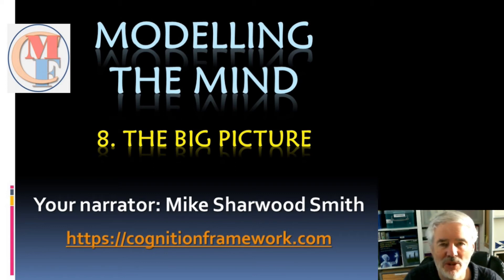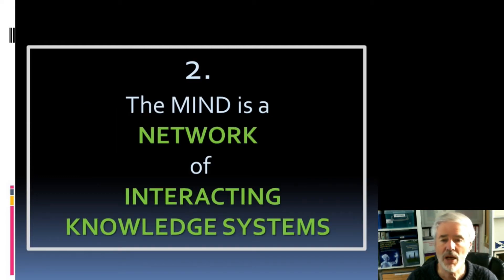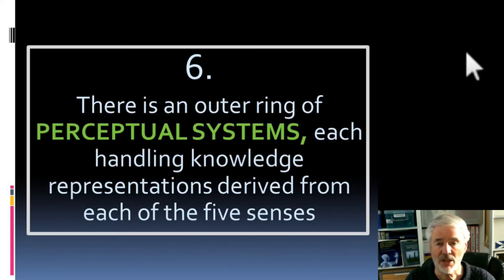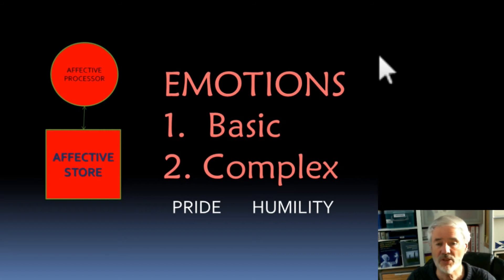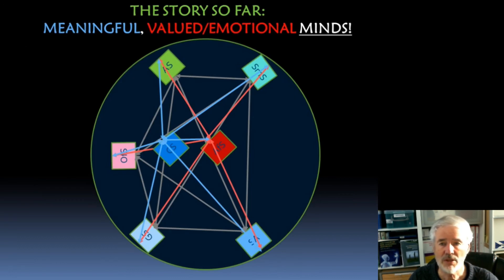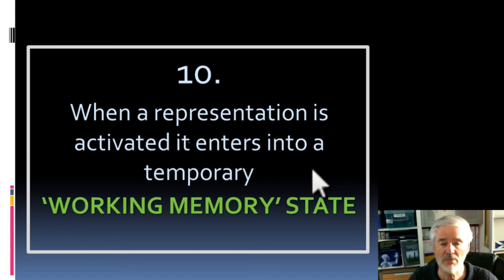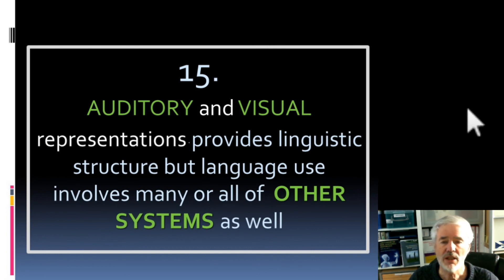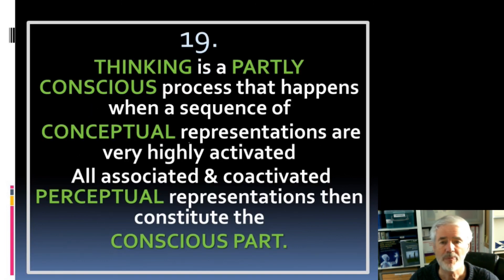Modelling the Mind - THE BIG PICTURE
Created with Wondershare Filmora & yYouCam9